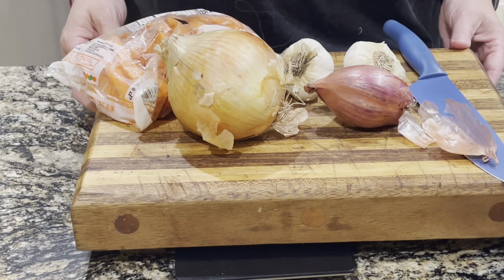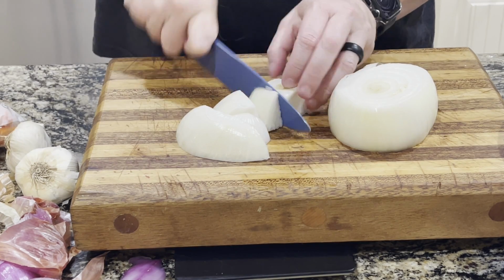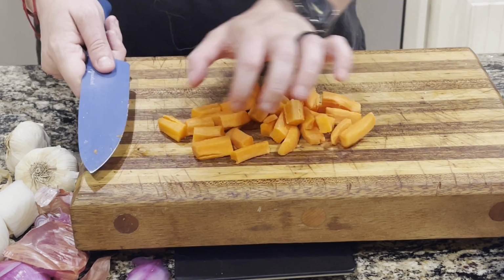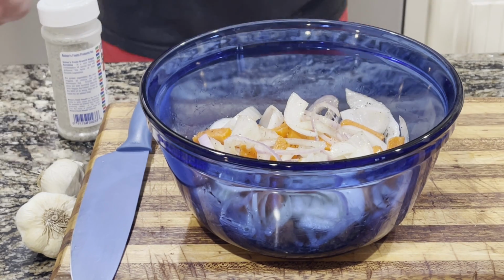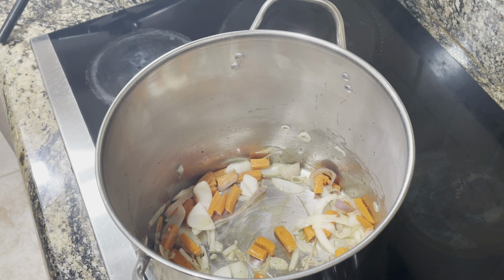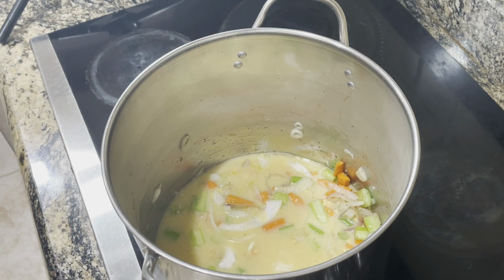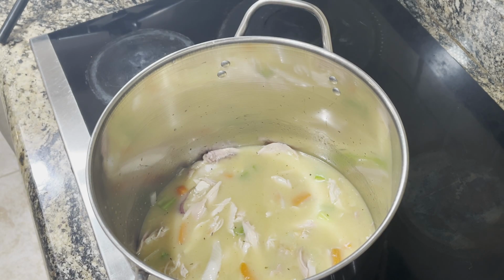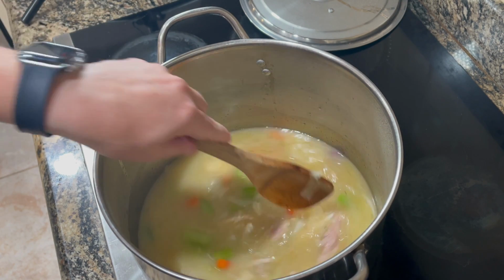Don't Let the Whole Chicken Intimidate You | Part 2 | Chicken Soup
What is your go to when you don’t feel well? Mine is the traditional chicken soup go to when I feel like garbage. In late May I was fighting off a wicked head and chest cold. This recipe comes from a small mini series for the channel: Don’t Let the Whole Bird Intimidate you. The first recipe was a grilled/lightly smoked whole chicken. The second recipe (this one) is the chicken soup recipe, where we use all of the leftover chicken. The next recipe (forthcoming) will be using the bones, and some other scraps I froze over the last month or so, to create some homemade chicken stock.

Be sure to check out this video, and the mini series in its entirety. Remember to feed yourself well, and to live life outside of the work that you do.